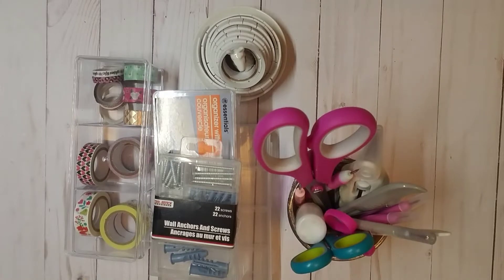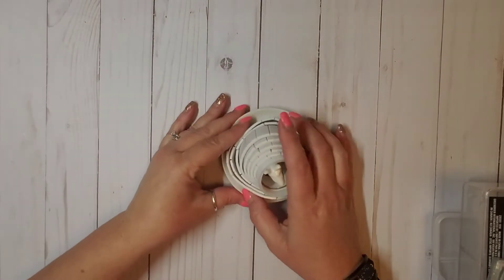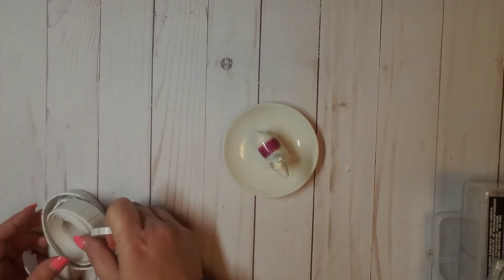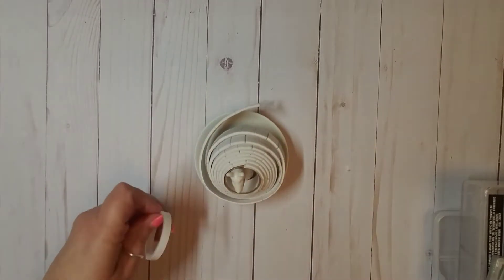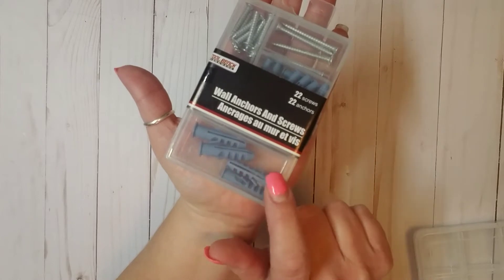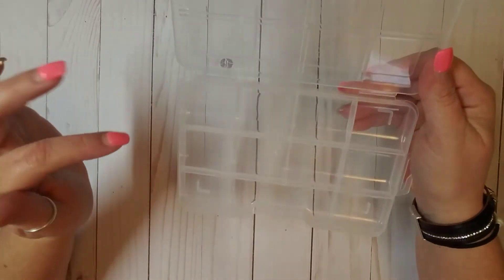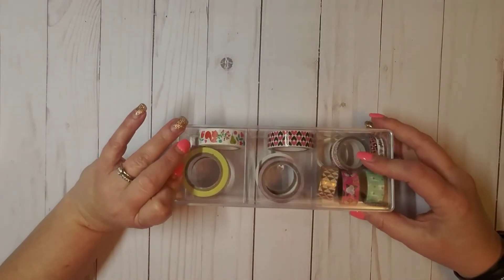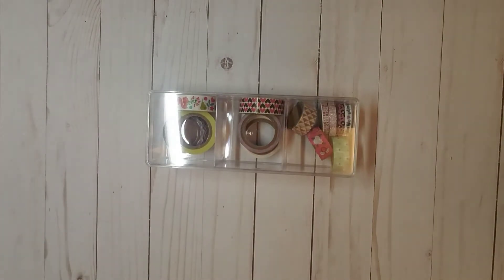Dollar Tree Items For Your Craft Room And Projects!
Hey y'all! Here are a few Dollar Tree item ideas for use in your craft room!

Samantha